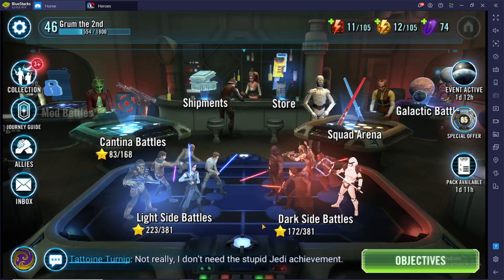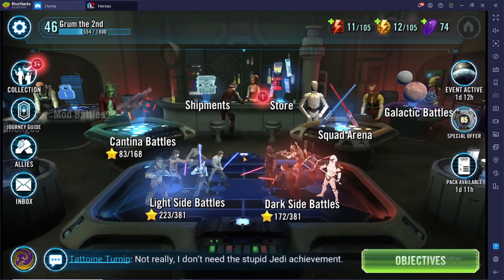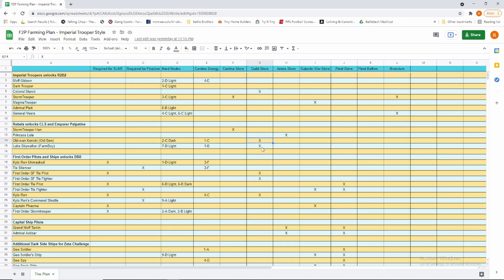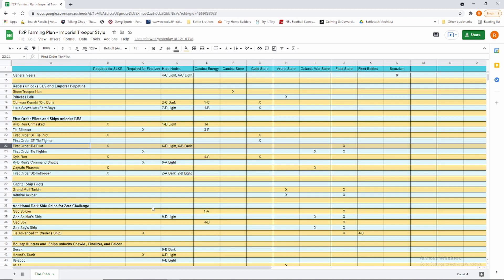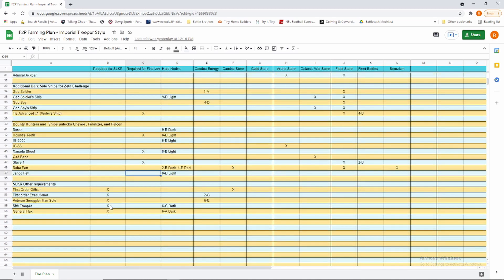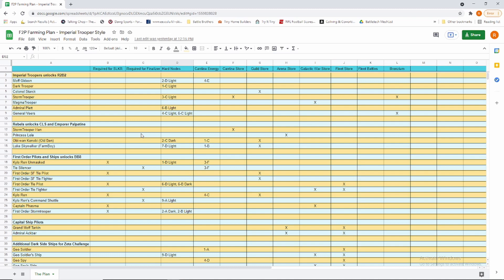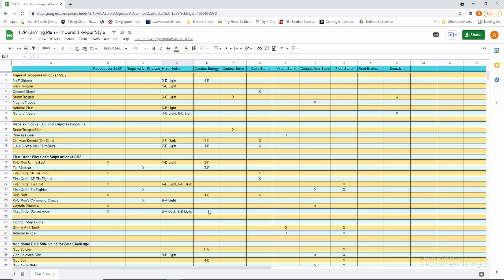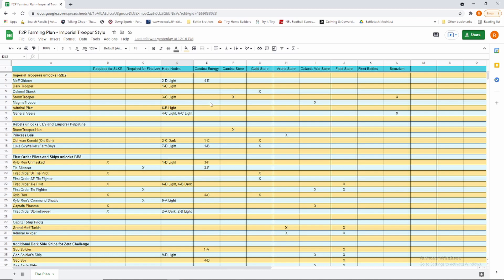Zero to Hero - A F2P New Player SWGOH Journey : The full Trooper Edition Farming Plan is here!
This is a year+ long journey of a F2P New Player experience in SWGOH focused on success and unlocking Galactic Legend Supreme Leader Kylo Ren.

I have a veteran account at 3.5m GP and I am using everything I know already to make this F2P account a huge success and a Hero at the top of the standings!

New Account Grum the 2nd, ally code: 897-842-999 if you want to add me as an Ally to follow along or steal my SLKR next year :)

Changes since last Episode:
- Switched Cantina to Moff Gideon
- Hard Node removed Moff Gideon and added FO StormTrooper

Imperial Troopers to CLS to SLKR with a few detours.

2021 SWGOH Farming Guide - Imperial Trooper Edition (Work in Progress) is available

I am mostly documenting this for myself, but if it helps others and they enjoy it all that much better!

Journey Started on Aug 30, 2021
End of Day 9 Level: 46
Galactic War Full clears: 5 for 5
Highest Arena Rank: 137

Current Farms:
Cantina Energy: Moff Gideon
Cantina Store: Stormtrooper
Guild Store: Colonel Starck
Arena Store: Princess Leia
Galactic War Store: MagmaTrooper
Hard Nodes: First Order Stormtrooper, Dark Trooper, General Veers